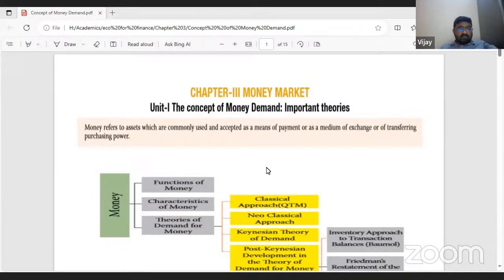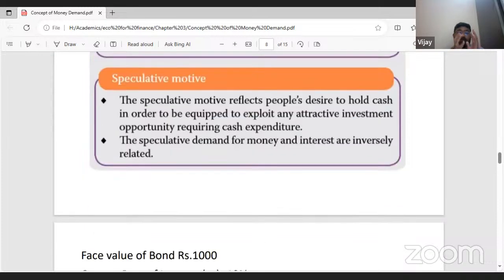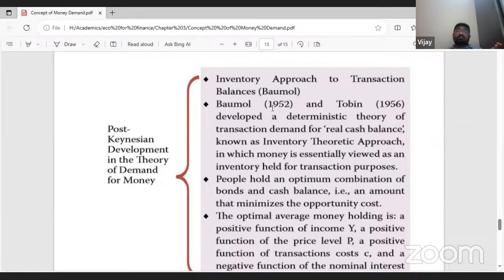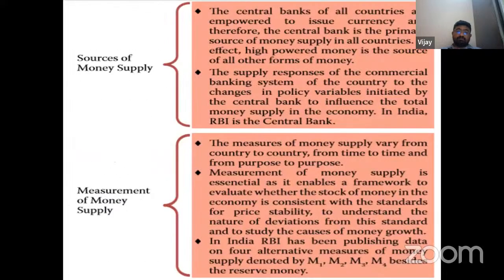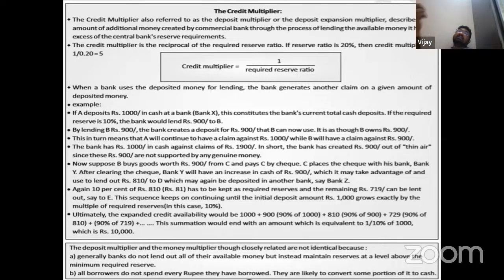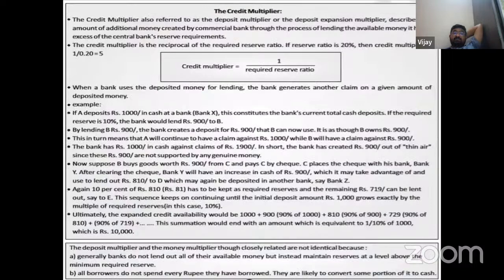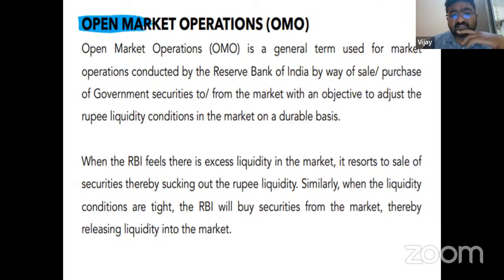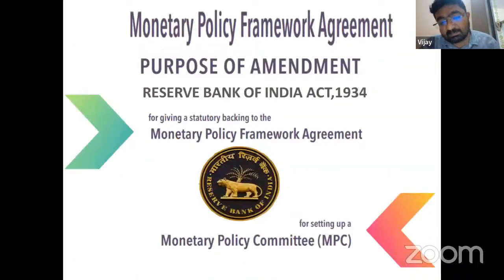Paper 8B - Economics for Finance (Fastrack Revision) - Session 3 by CA Vijayakumar PS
Details of this session:

Paper 8B. Economics for Finance
Faculty: CA Vijayakumar PS
Time: 8 PM to 9:30 PM
Date: 21th October 2023